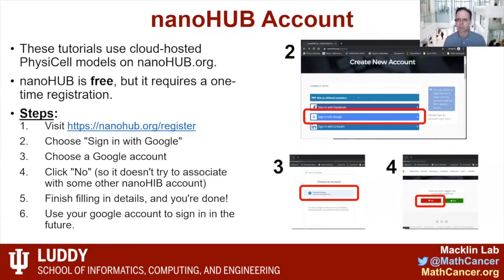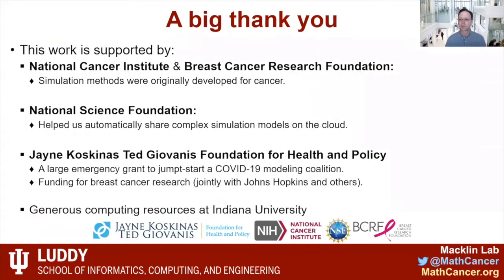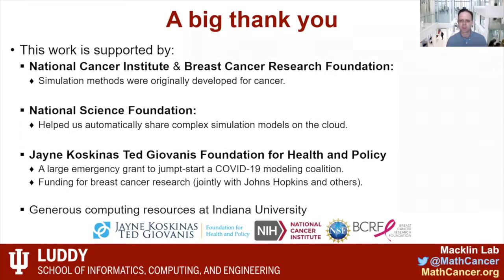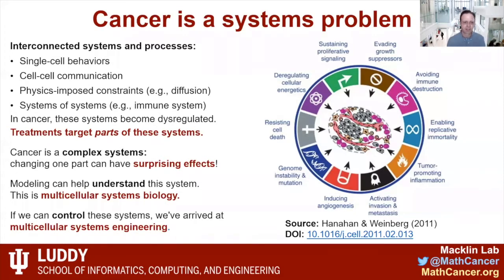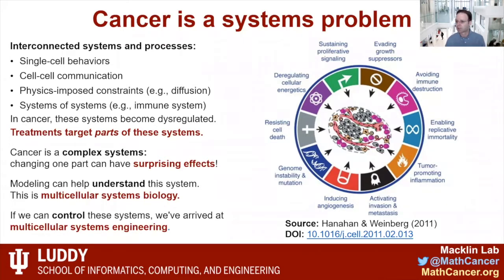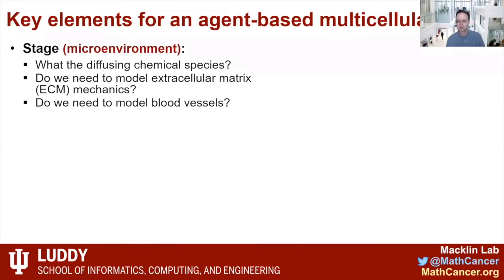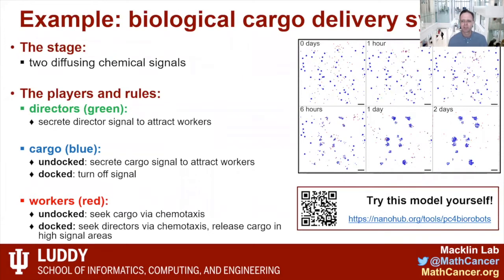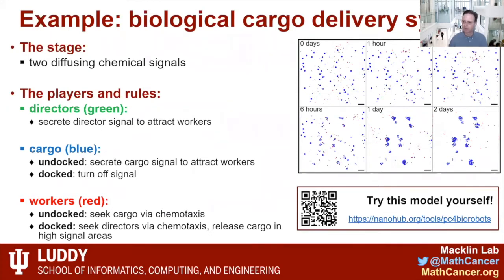The open-source agent-based modelling software PhysiCell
Part1: Introduction lecture on the open-source agent-based modelling software PhysiCell and its applications in oncology, followed by the first session tutorial on applications of PhysiCell: exploring PhysiCell-powered nanoHUB apps.
Part 2: Second session tutorial on PhysiCell: building C++-based codes, reading data into Jupyter, then making a basic XML-based model (e.g. cell swarming, cancer cell proliferation). (vidéoconférence)

Ateliers CAMBAM Workshops (13 août 2020 / August 13, 2020)